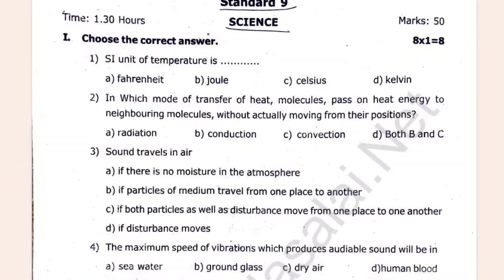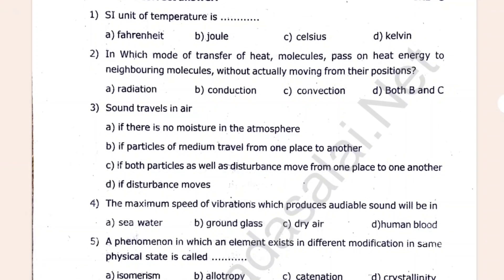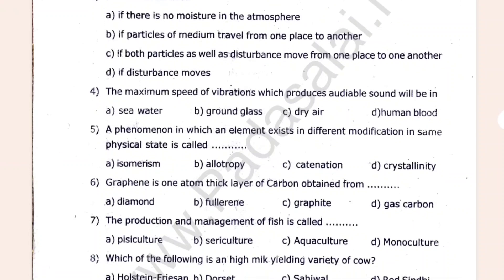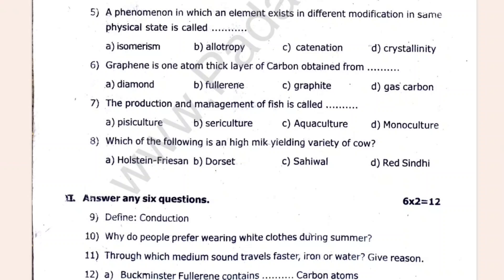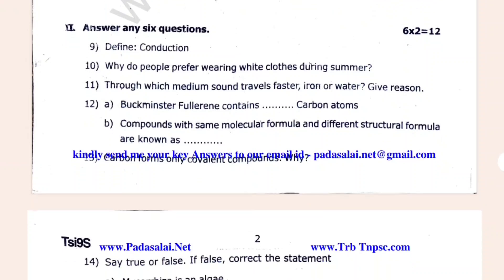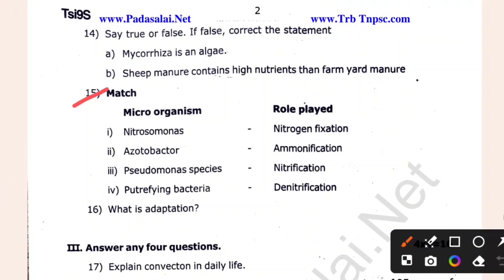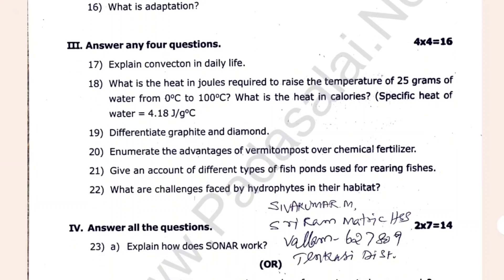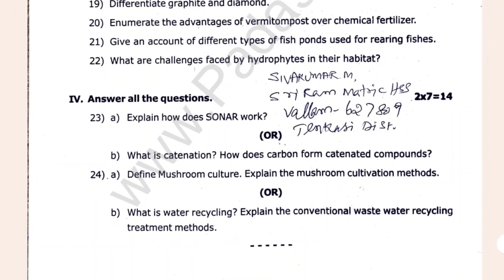9th Science Third mid term question paper 2025 | 9th Science 3rd mid term question paper 2025